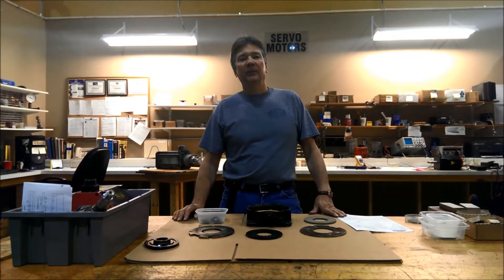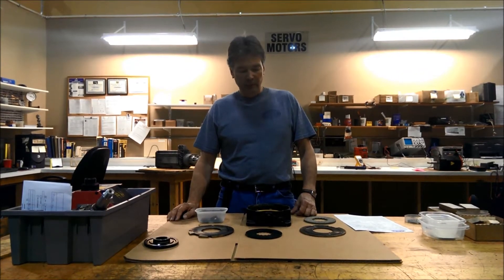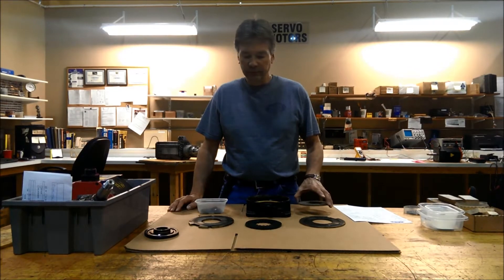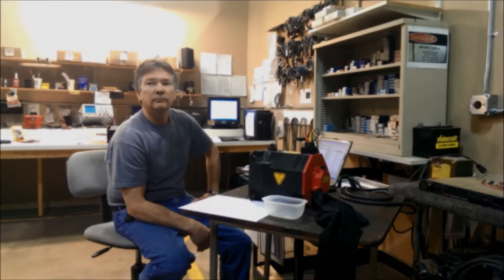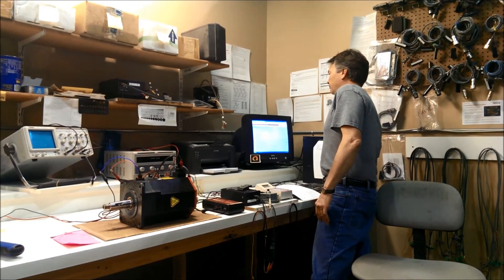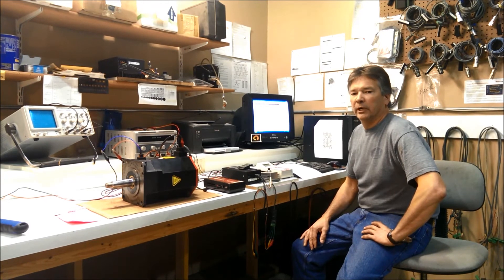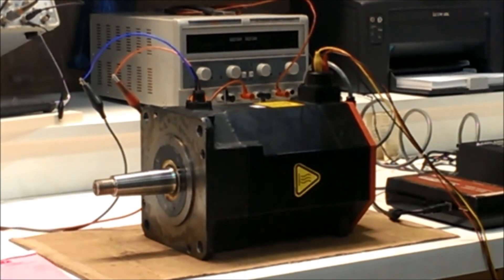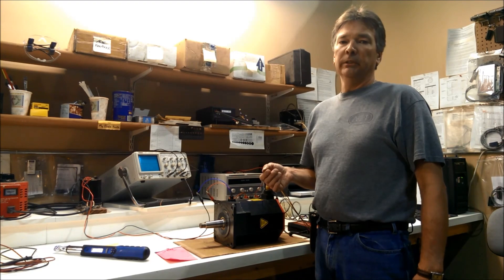Servo Motor Repair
This video provides a short summary of how we disassemble, test and repair servo motors that come into our facility. Enjoy!